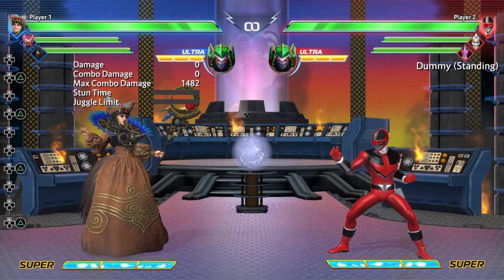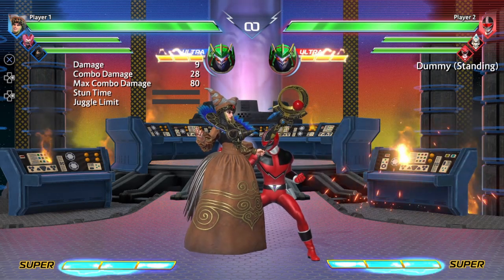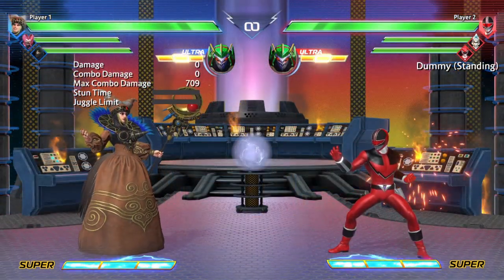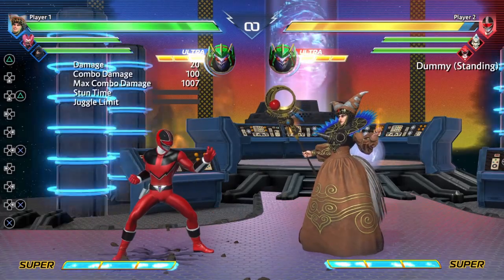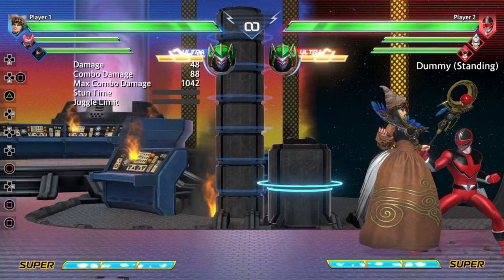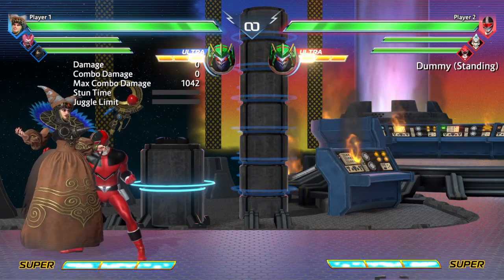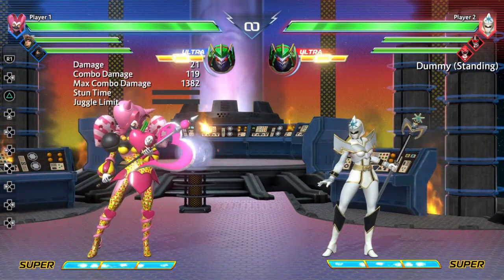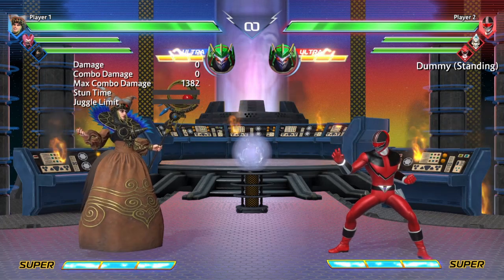Rita Repulsa Tutorial: Movelist, Combos, Gameplan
NOW WITH ANNOTATIONS!!
Intro - 0:00
Movement - 0:55
Normals - 2:22
Throw, EX, Super - 4:10
Specials - 5:00
Assist - 10:17
Combos - 10:52
Beginner Combo - 11:27
Beginner Combo Breakdown - 11:43
Advanced Combo 1 - 12:47
Advanced Combo 1 Breakdown - 13:33
Advanced Combo 2 - 19:03
Advanced Combo 2 Breakdown - 19:38
Advanced Combo 3 - 21:05
Advanced Combo 3 Breakdown - 21:34
Advanced Combo 4 - 24:48
Advanced Combo 4 Breakdown - 25:16
Advanced Combo 5 - 28:09
Advanced Combo 5 Breakdown - 28:37
Advanced Combo 6 - 31:01
Advanced Combo 6 Breakdown - 31:34
Gameplan - 33:30